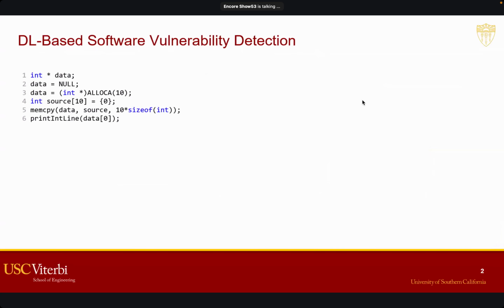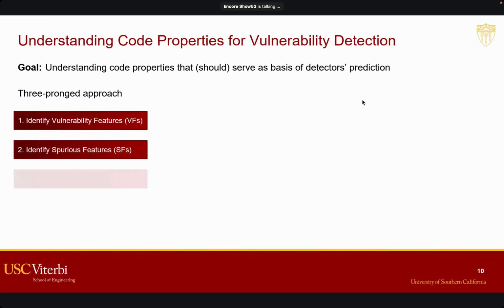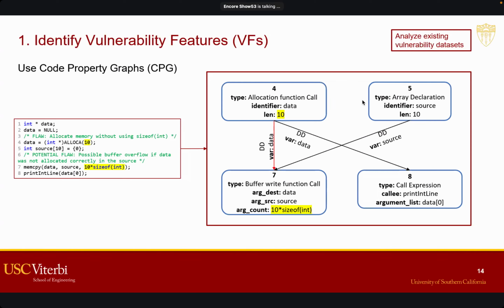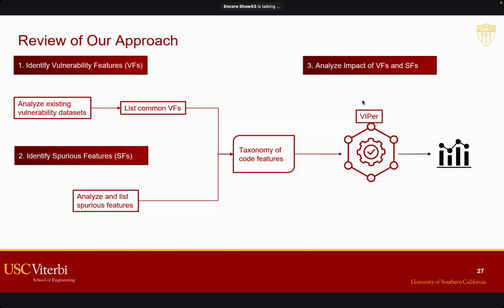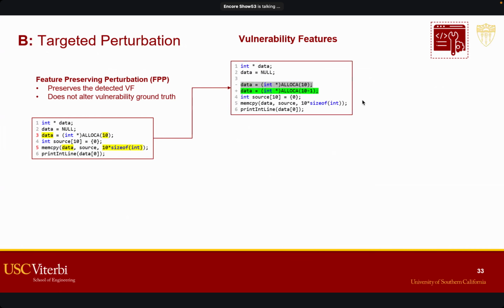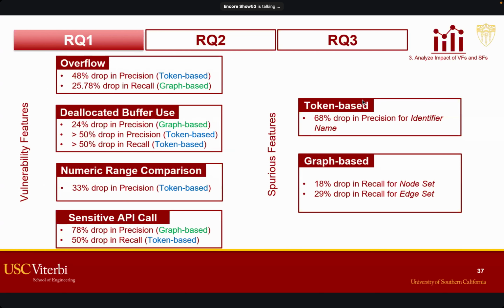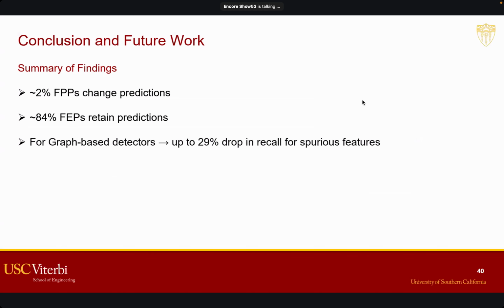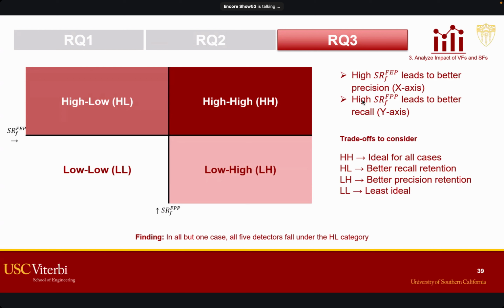ICSE2025 | Are We Learning the Right Features? A Framework for Evaluating DL-Based SVD Solutions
Our ICSE 2025 presentation for the paper titled: Are We Learning the Right Features? A Framework for Evaluating DL-Based Software Vulnerability Detection Solutions